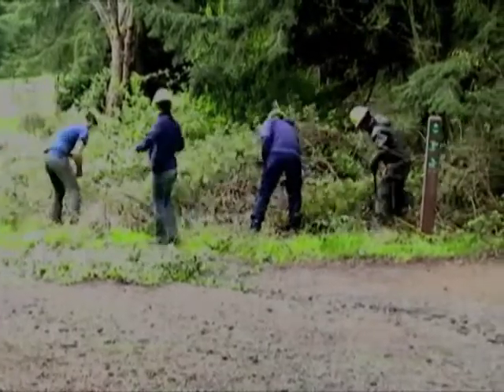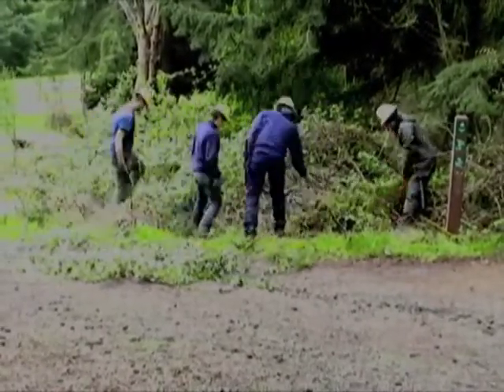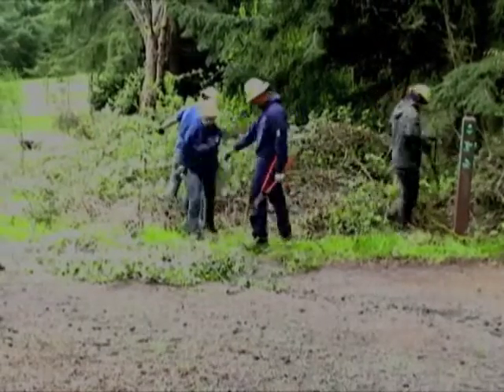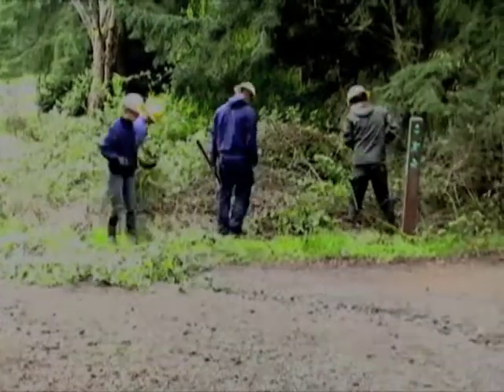Invasive Removal 6 - Cut and Remove Canes